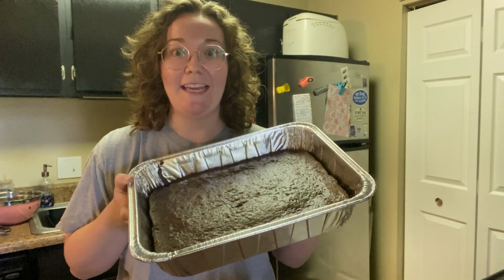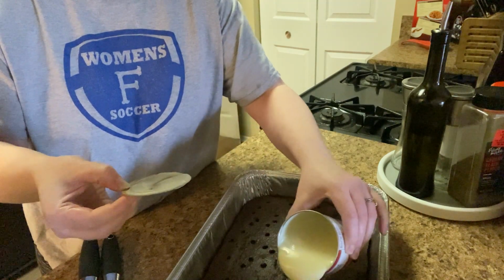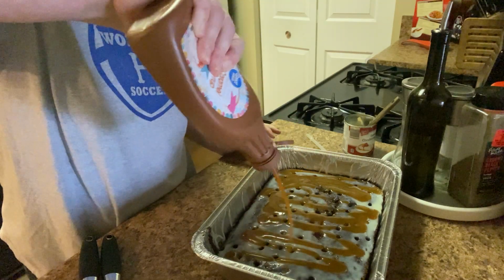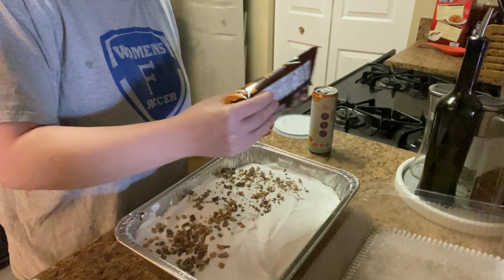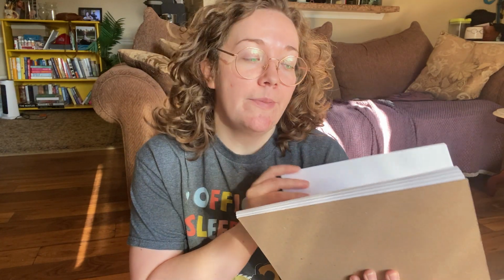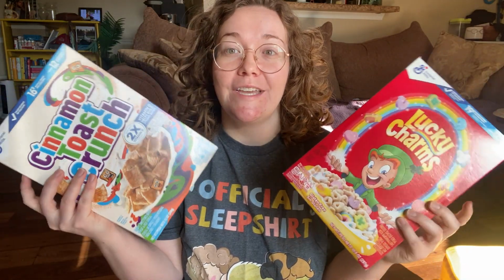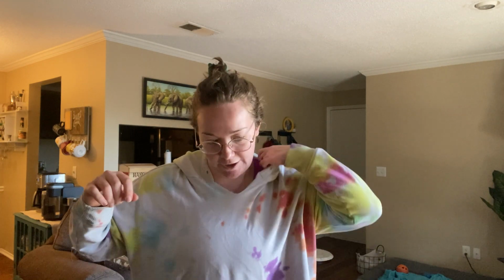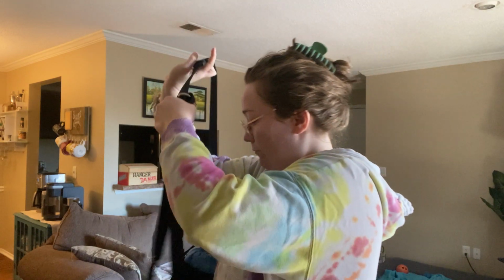Vlog #229| Garrett's Birthday Vlog!